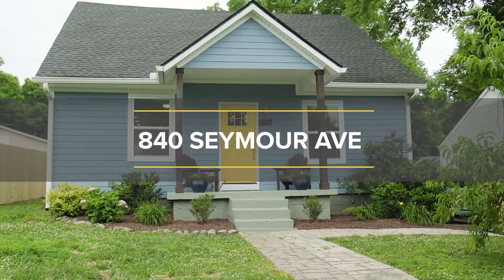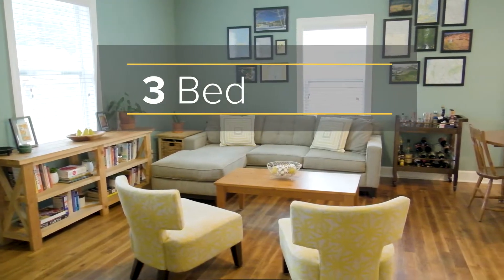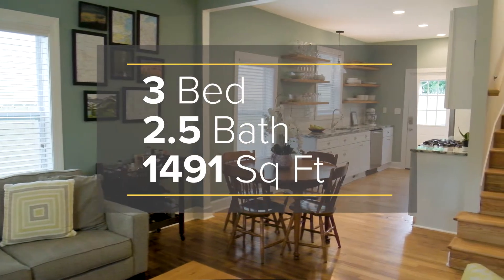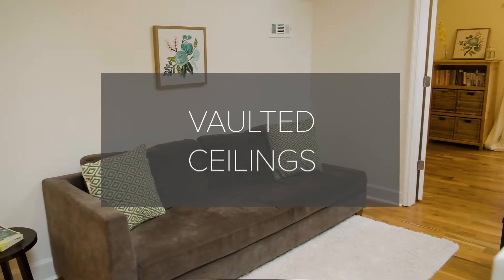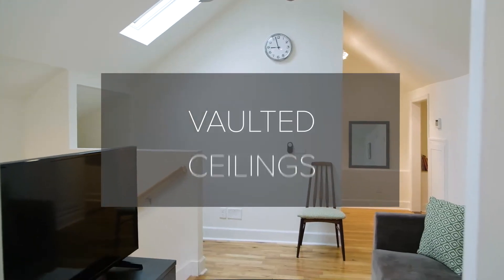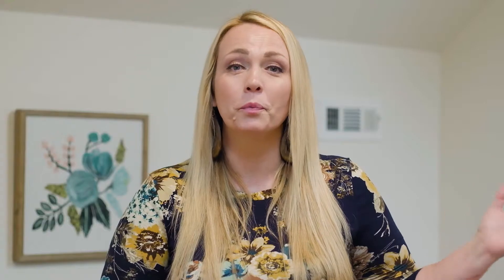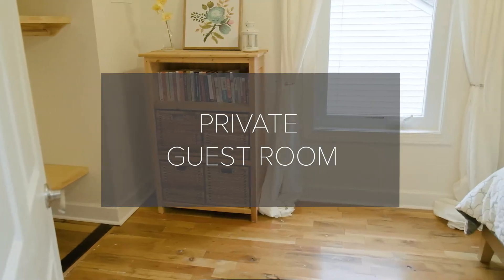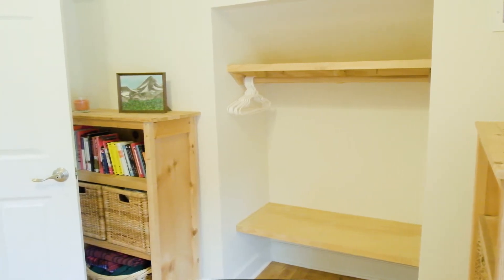840 Seymour Ave - Misty Maynor